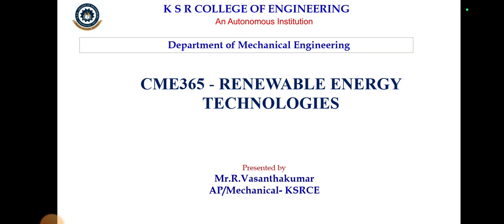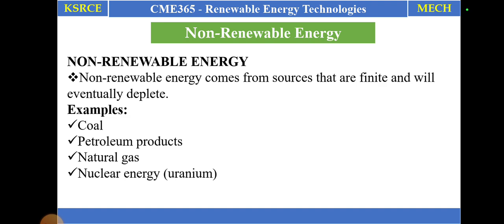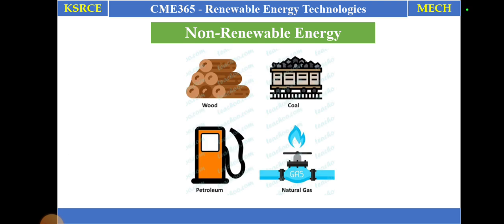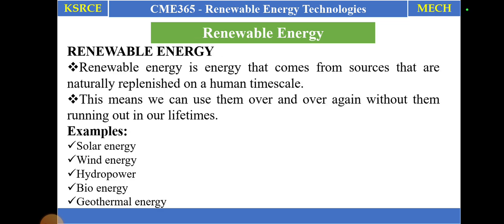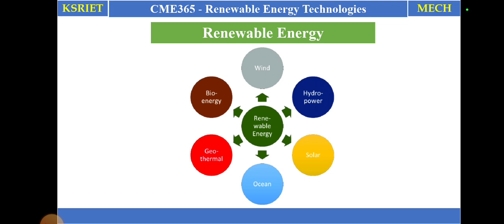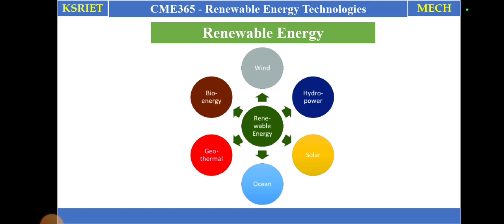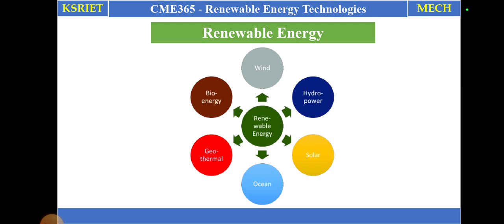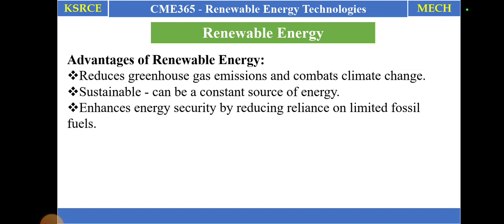Basics of Renewable Energy